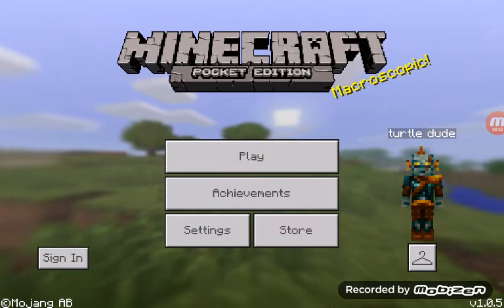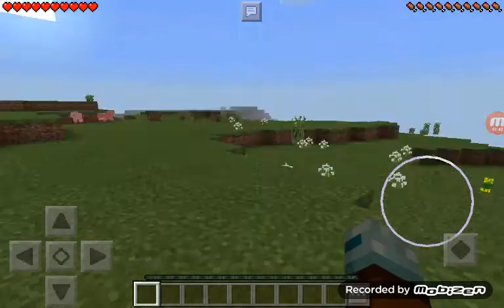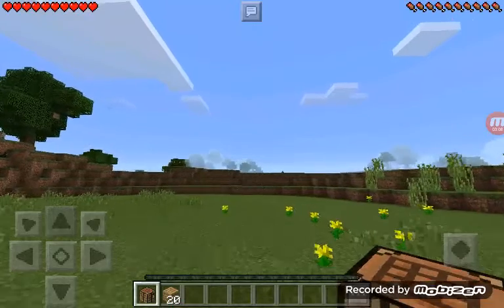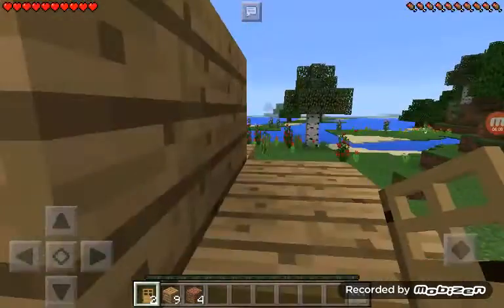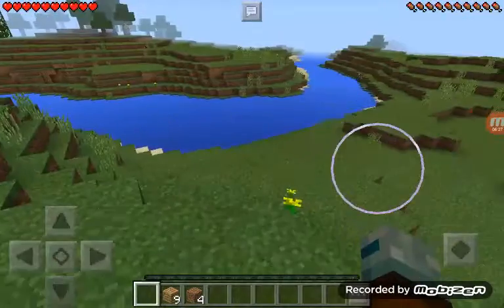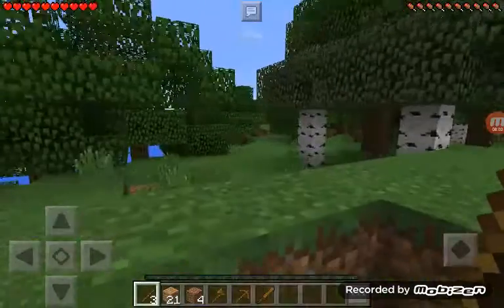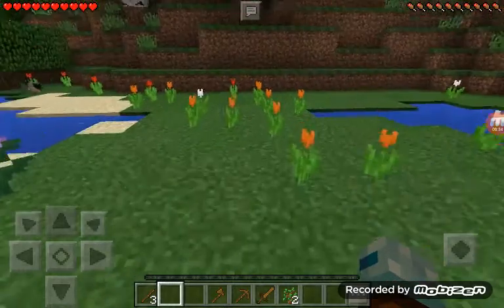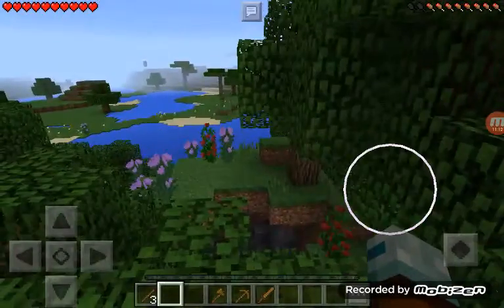THE BRAND NEW WORLD minecraft survival series 1#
I got sneak attacked!